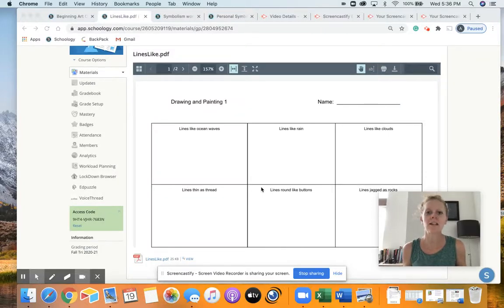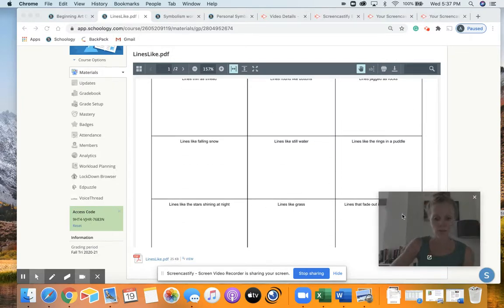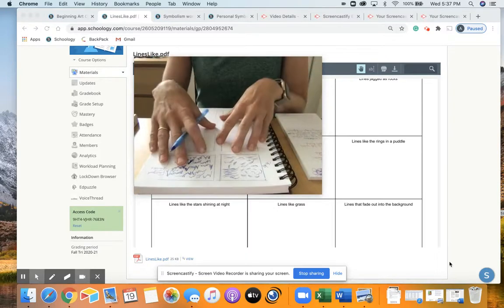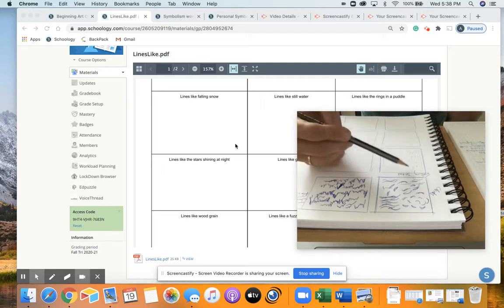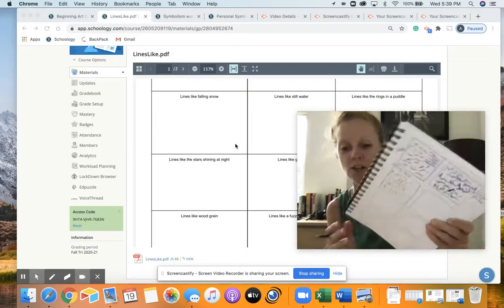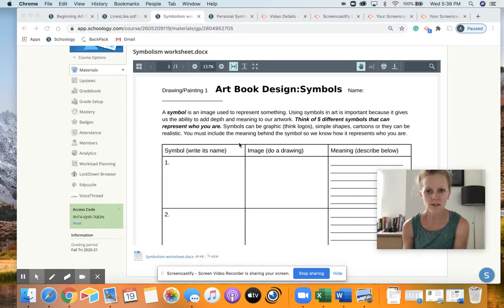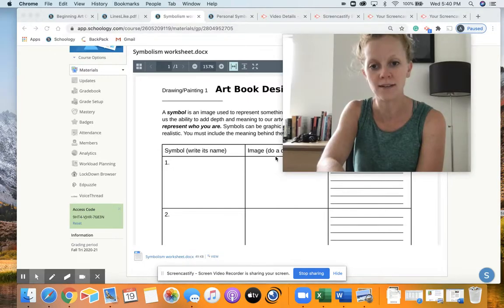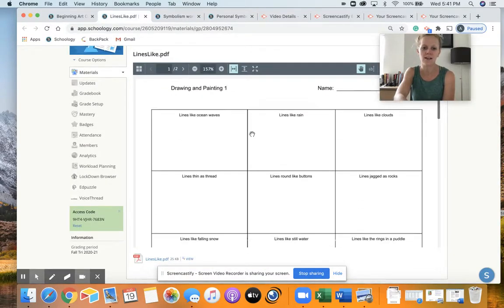Lines Like and Sketchbook Symbols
Beginning Visual Sketchbook